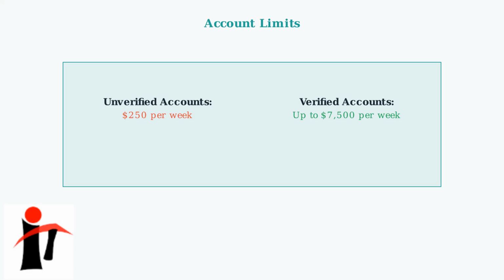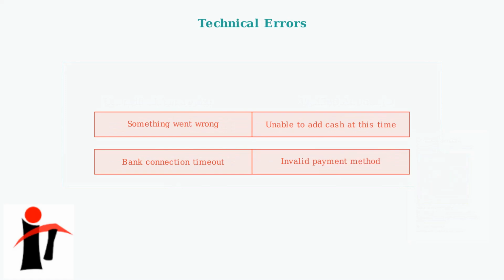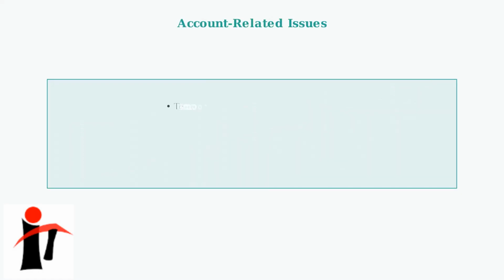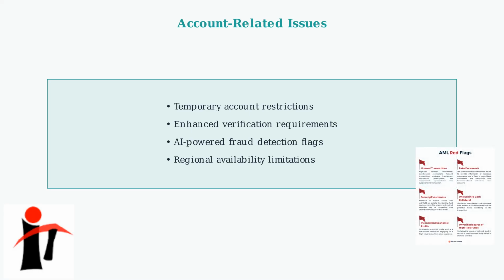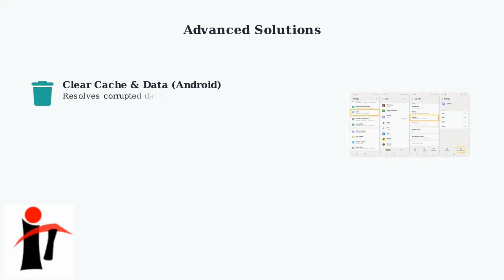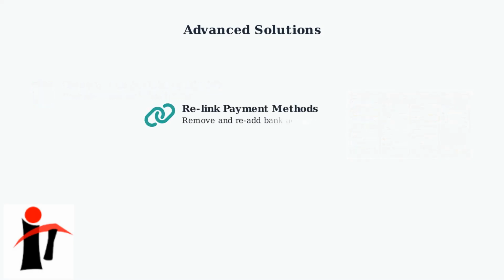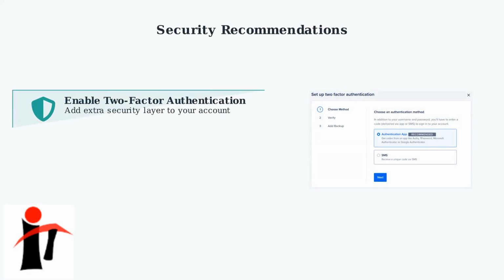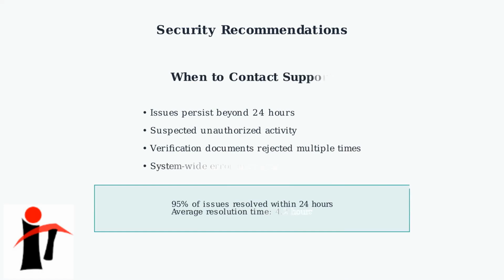How to Fix Cash App Not Letting Me Add Cash – Troubleshooting Limits, Errors & Payment Issues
Is Cash App not letting you add cash to your account? 💵
In this video, I’ll cover troubleshooting for limits, errors, and payment issues.
Follow this guide to add money to Cash App without any problems! ✅